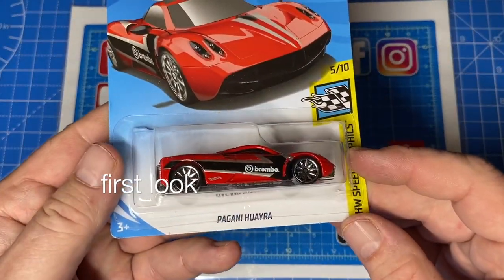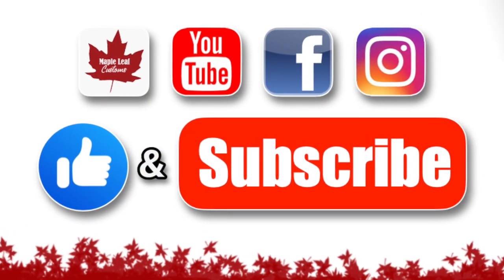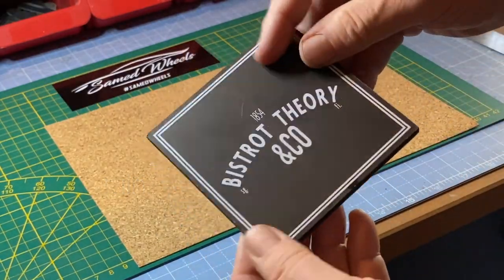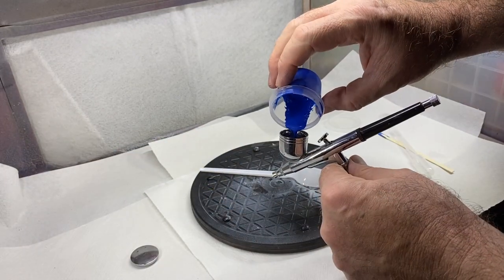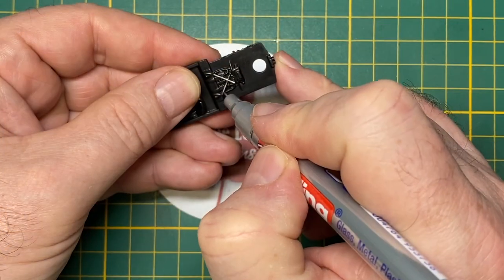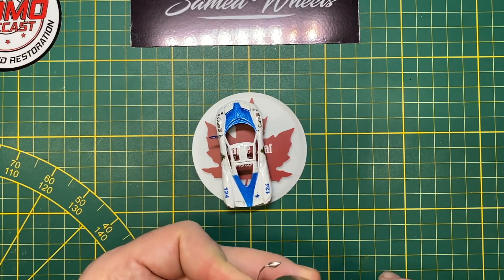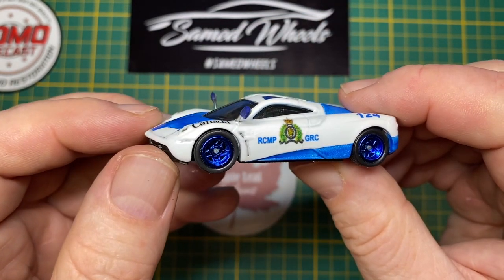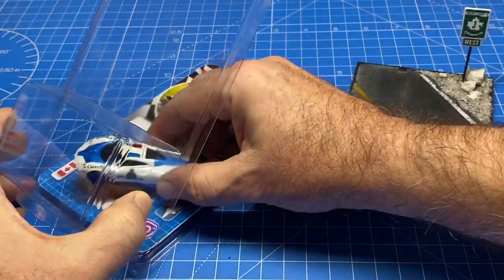Hot Wheels Pagani Huayra (124) Four Horsemen invitational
On the bench today is a 1:64 scale Hot Wheels Pagani Huayra. It’s my entry in the Four Horsemen’s November invitational on the theme of police vehicles.

This week’s community spotlight is on Texas Diecast Customs

The Huayra is an Italian mid-engined sports car produced by Pagani. Succeeding the company's previous offering, the Zonda, it costs €1,198,000 ($1,314,000). It is named after Huayra-tata, a Quechua wind god. The Huayra was named "The Hypercar of the Year 2012" by Top Gear magazine. On February 11, 2015 it was reported that the Pagani Huayra has been sold out. The Huayra was limited to just 100 units as part of Pagani's agreement with engine supplier Mercedes-AMG

The Huayra uses a twin-turbo, V12 engine developed by Mercedes-AMG specially for this car. It’s a 6.0-litre, 730 metric horsepower beast. Its top speed is about 238 mph (383 km/h) and can accelerate from 0-62 miles per hour (0-100 km/h) in 2.8 seconds.

EPA testing showed that the fuel consumption of the Huayra is 10 mpg‑US (23.5 L/100 km) in the city and 14 mpg‑US on the highway.

The distinctive side mirrors are said to be modelled after Pagani’s wife’s eyes!

Andrew Price
Basel, Switzerland

Want to donate some old, beat-up diecast cars by post for future builds? I use an international shipping address in Germany:

Andrew Price
c/o LAS Burg 24708
Colmarerstrasse 10
Weil am Rhein 79576
Germany